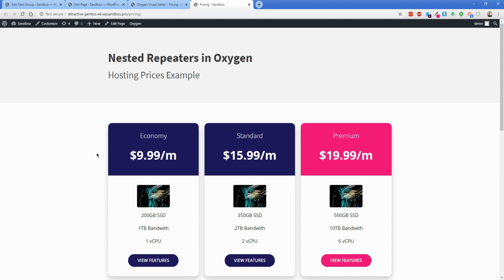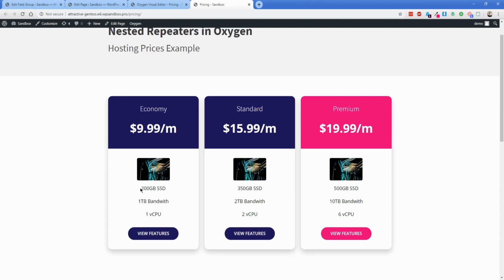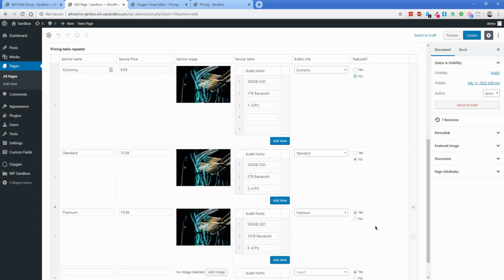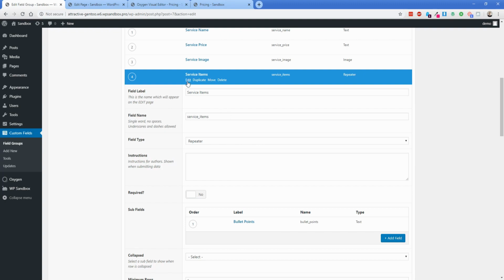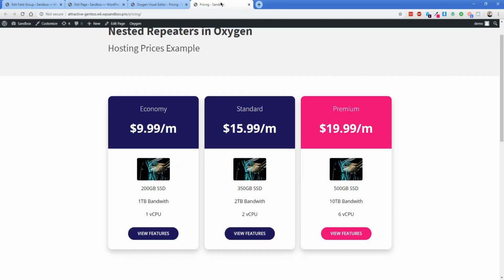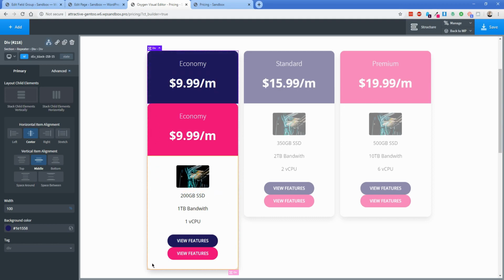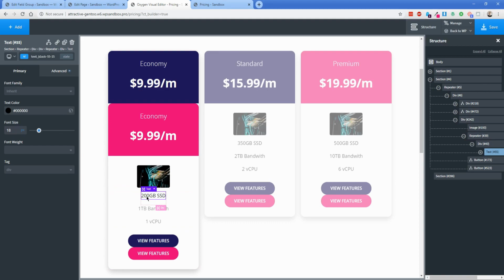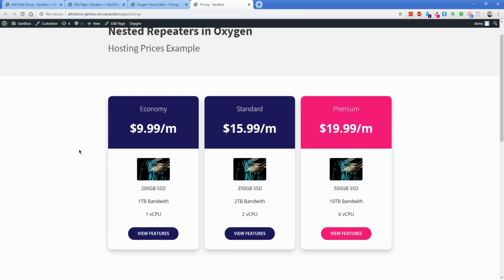Nested ACF Repeaters in Oxygen to Create Pricing Table - Oxygen Builder WordPress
Learn how to use nested repeaters in ACF Pro and Oxygen to create a dynamic pricing table in WordPress.